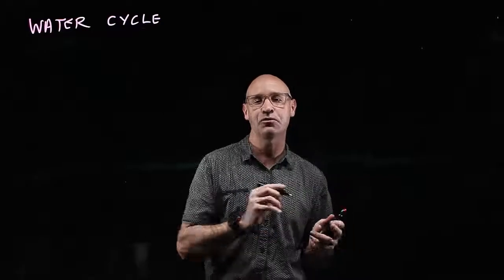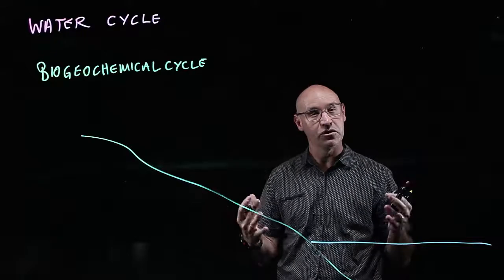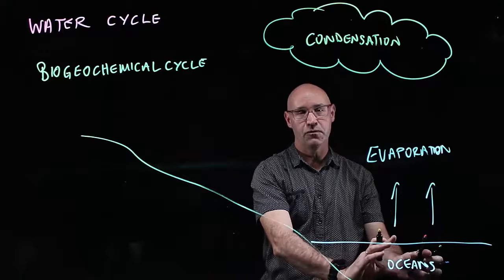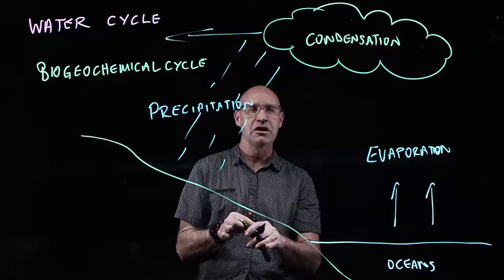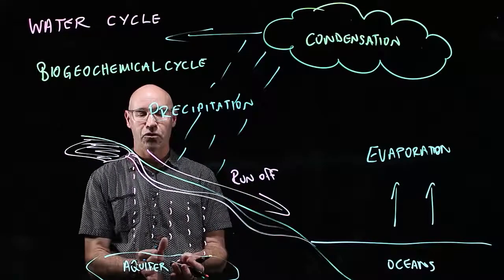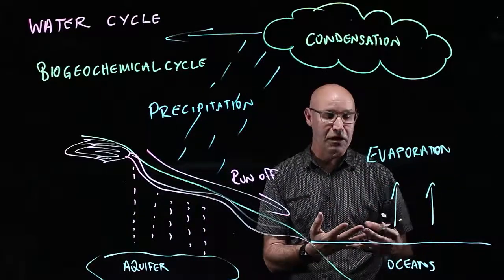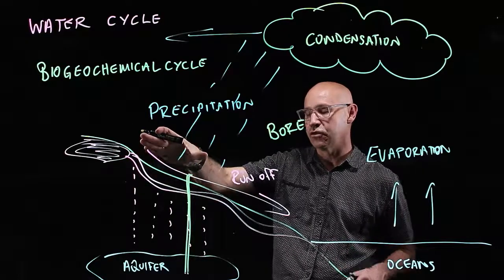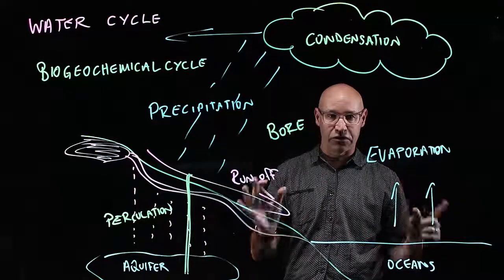The water cycle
QCAA Biology Syllabus. Unit 3 Topic 3.
Syllabus objective:
describe the transfer and transformation of matter as it cycles through ecosystems (water, carbon and nitrogen)